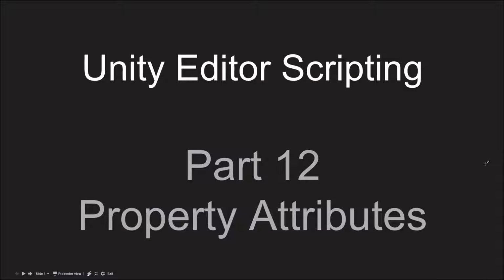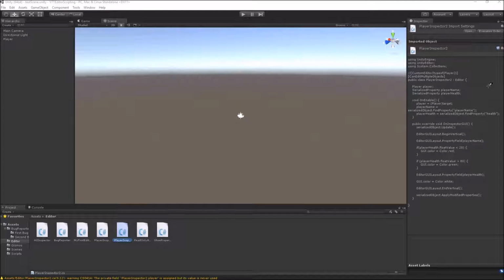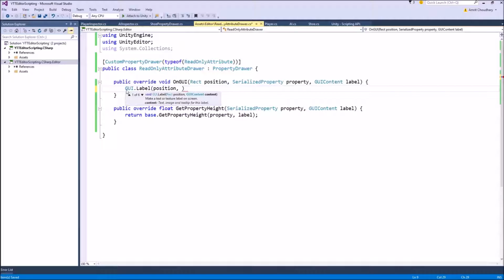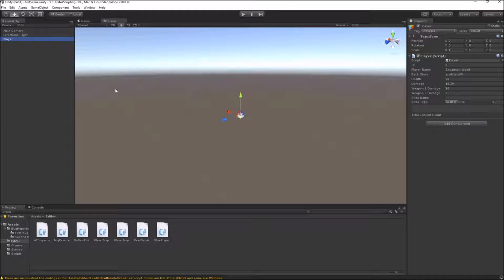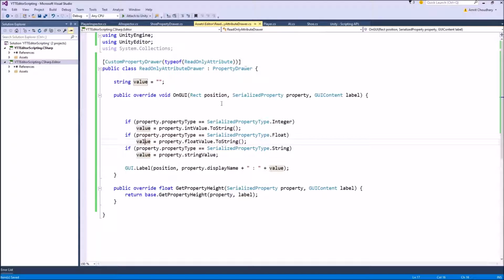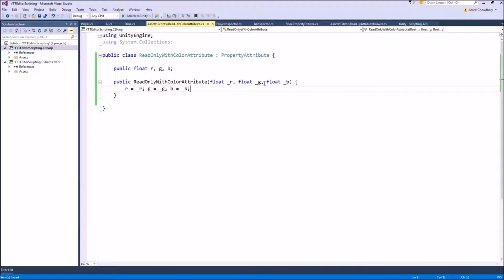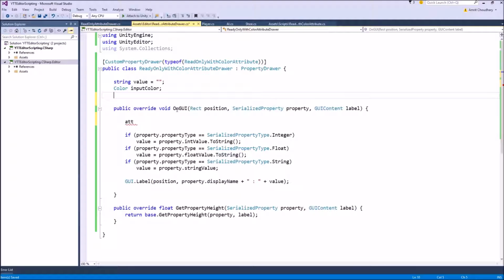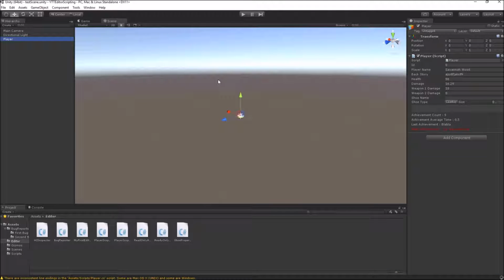Part 13 - Property Attributes | Unity Editor Scripting Tutorial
Create your Custom Attributes in Unity like the built in [Range] using Property Attributes.